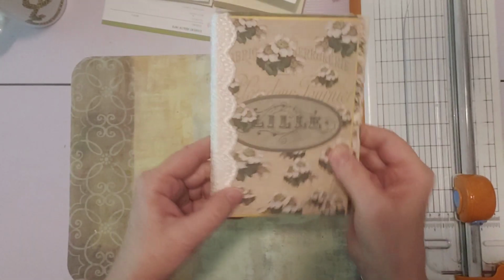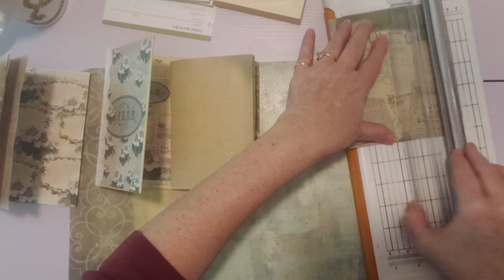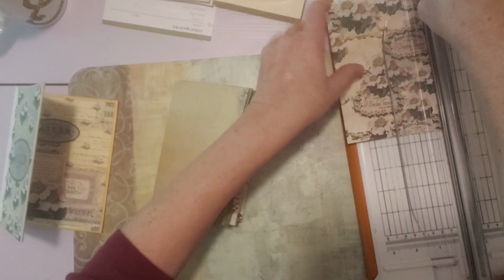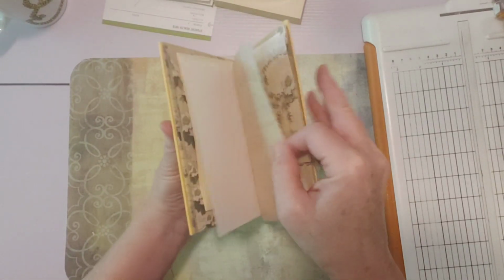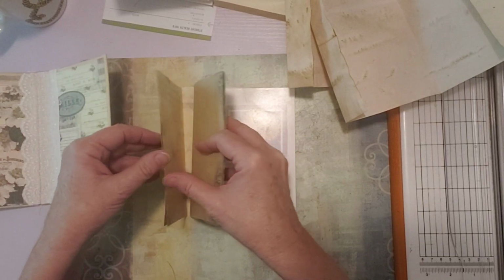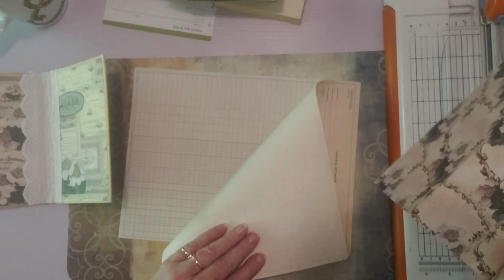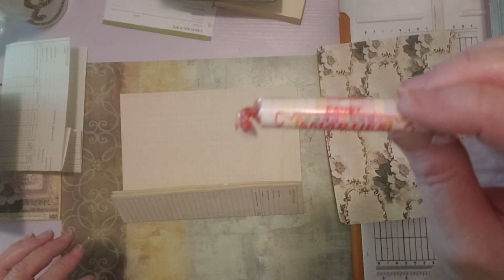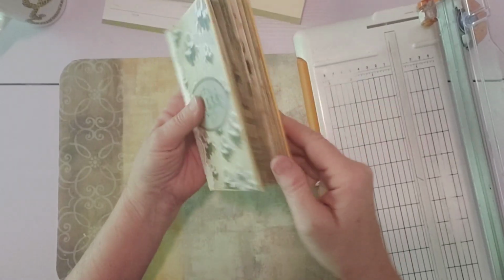Starting DT Project for ShabbyDabbyDooDah - The Pages & My New 2nd Etsy Shop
Hello Friends, Today I'm adding pages to this beautiful journal, which is a journal created for my Design Team project for ShabbyDabbyDooDah with this beautiful digital kit.  : )

ShabbyDabbyDooDah Digital Kit: Gosford Green